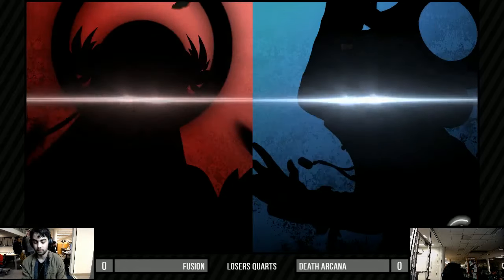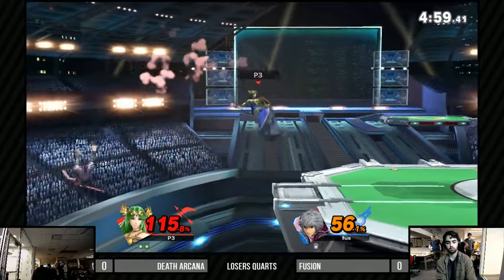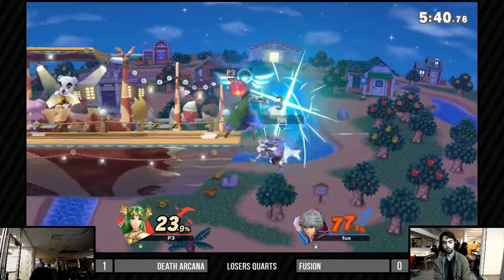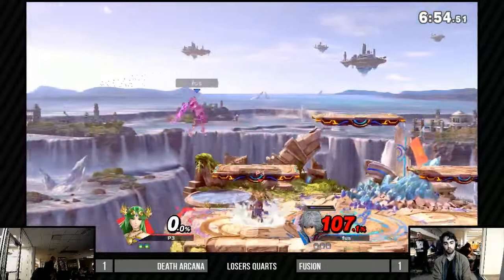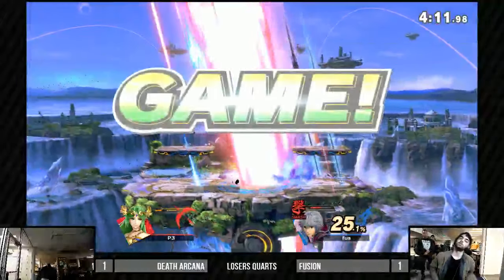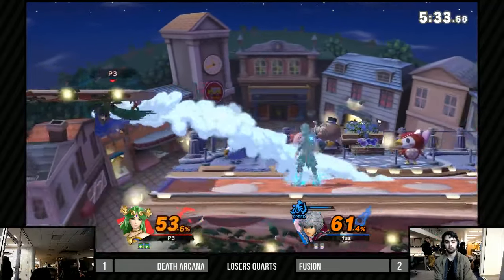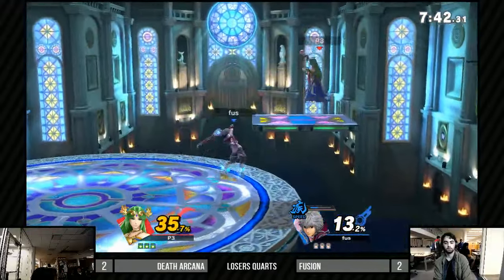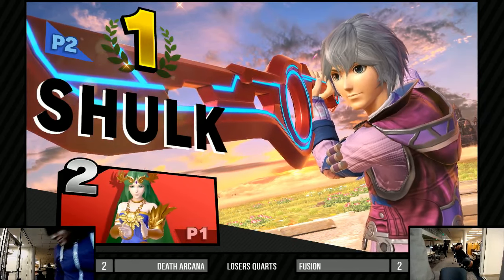[2019-01-05] Ultimate - Death Arcana (Palutena) vs Fusion (Shulk) LQ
Tournament: January 2019 Smash Jam
Date: 01/05/2019
Location: University Of Utah, Salt Lake City, UT
Game: Super Smash Bros. Ultimate